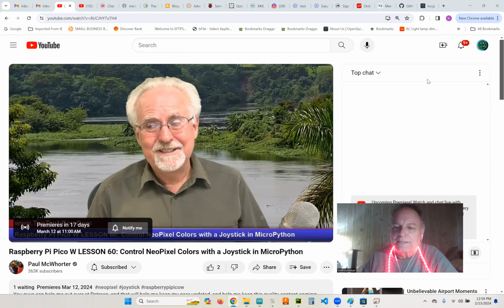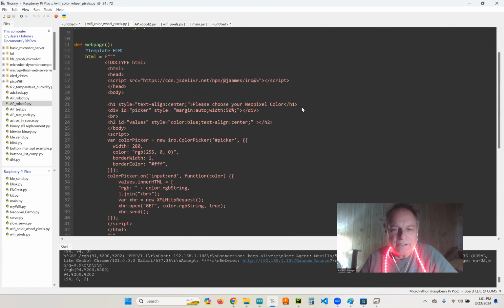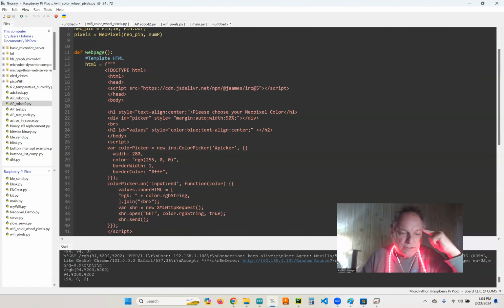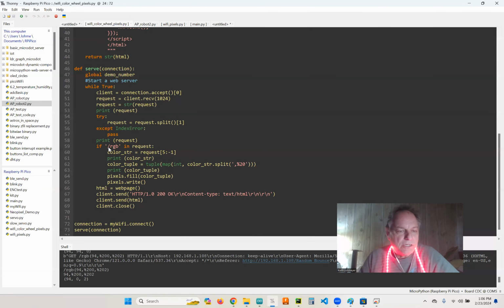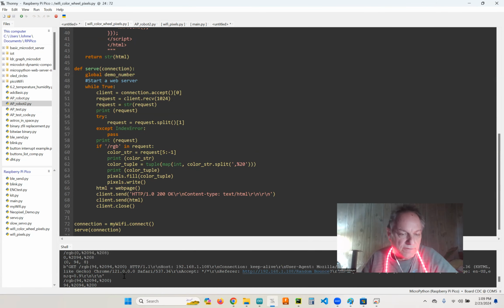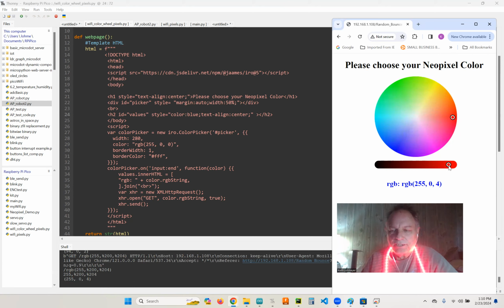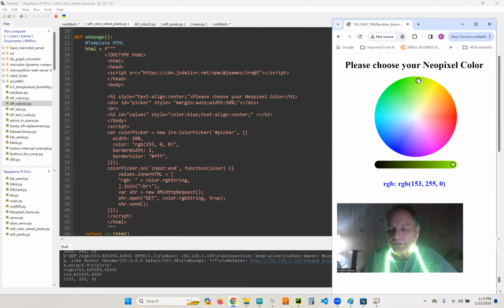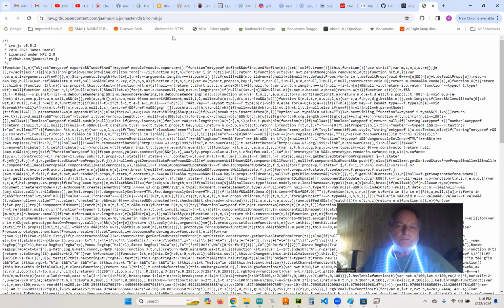Raspberry Pi Pico W Neopixel Color Picker Web App